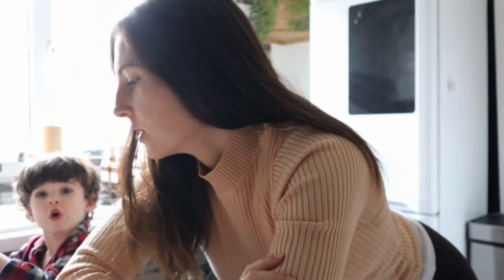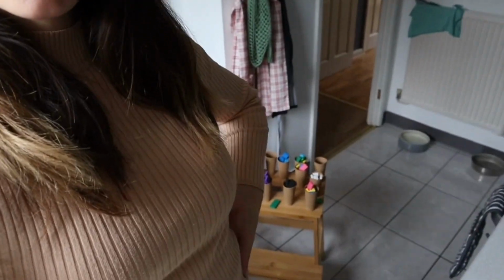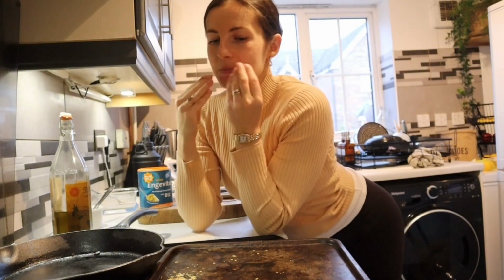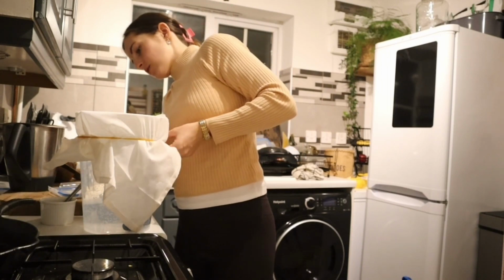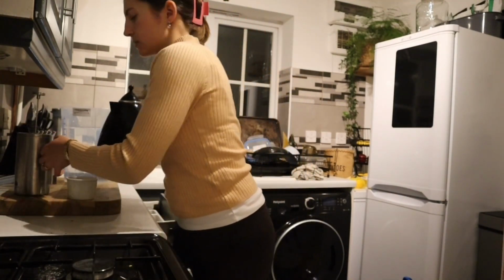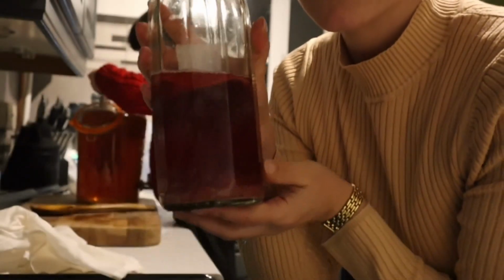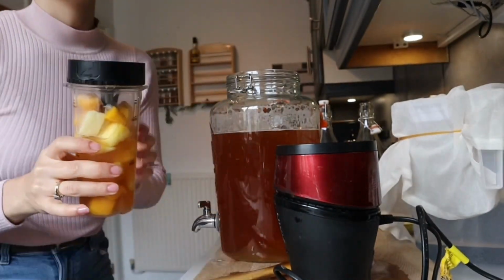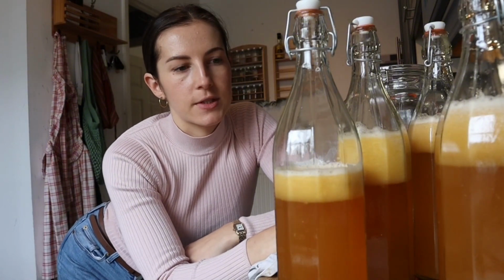How I Keep My Toddler Engaged While Gardening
Welcome to a day in my life as a mom juggling gardening, kombucha brewing, and cooking for my picky eater toddler! Join me in this video as I sow the first seeds of spring, craft homemade kombucha, and whip up a delicious meal that even the fussiest little eaters will love.

As the weather warms up, it's the perfect time to get your hands dirty in the garden. I'll show you how I kickstart my spring garden with the first seeds of the season, sharing gardening tips and tricks along the way to ensure a bountiful harvest.

Next up, we'll dive into the world of homemade kombucha brewing. Follow along as I walk you through the step-by-step process of fermenting your own kombucha at home, from selecting the finest tea and sugar to bottling and flavoring your brew for maximum taste and health benefits.

But wait, there's more! With a toddler who's going through a picky eating phase, mealtime can be a real adventure. Fear not! I'll demonstrate how to prepare a nutritious and kid-friendly meal that will satisfy even the most discerning young palates. Say goodbye to mealtime struggles and hello to happy, healthy eating!

Join me on this journey of gardening, brewing, and cooking as we embrace the joys of spring and parenthood together.